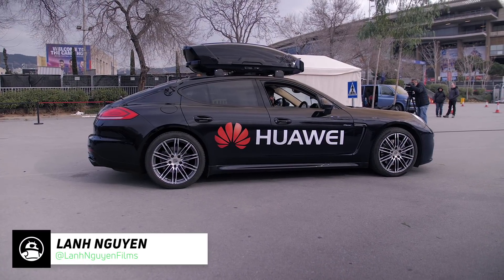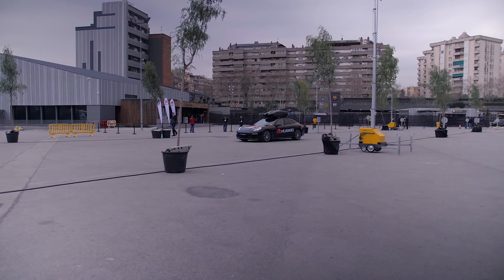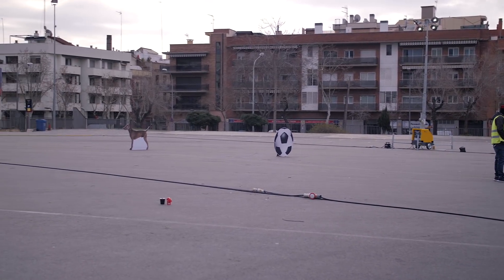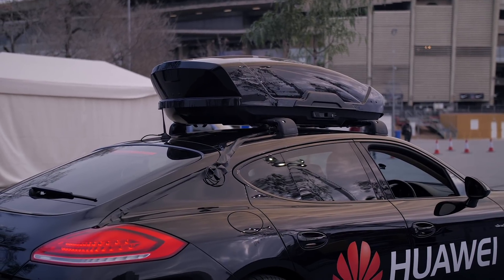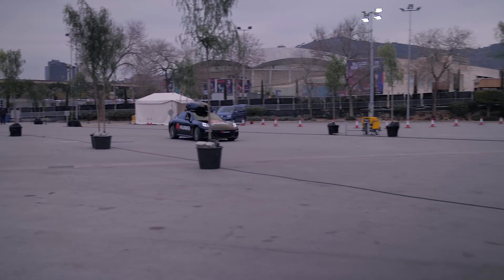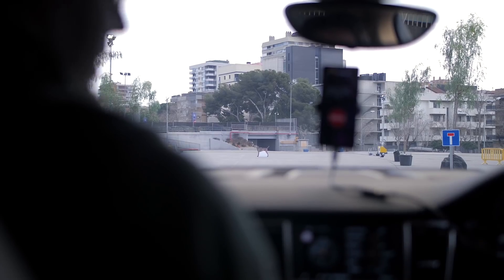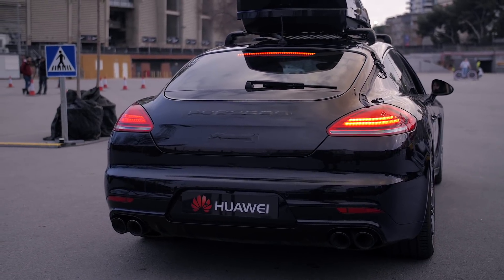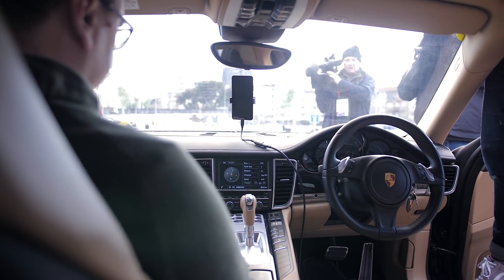Watch A Smartphone Drive A Car (Kind Of)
A smartphone drove our car, and we lived to tell the tale.